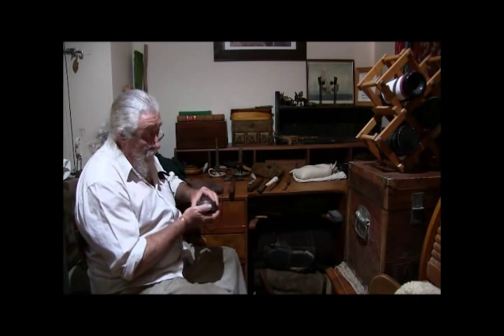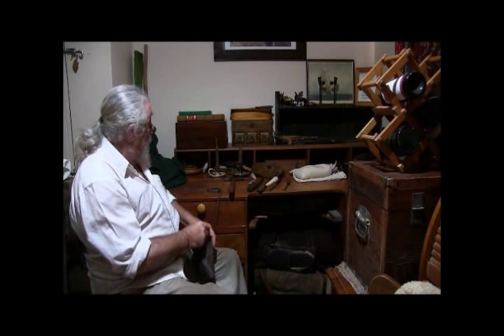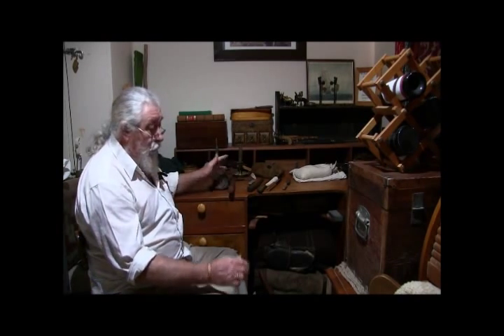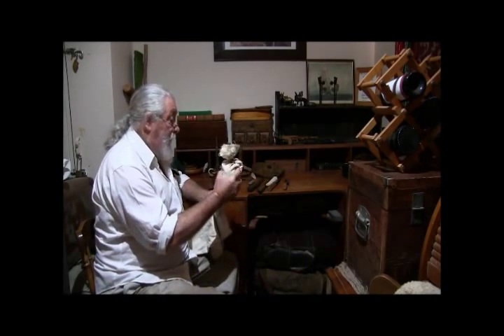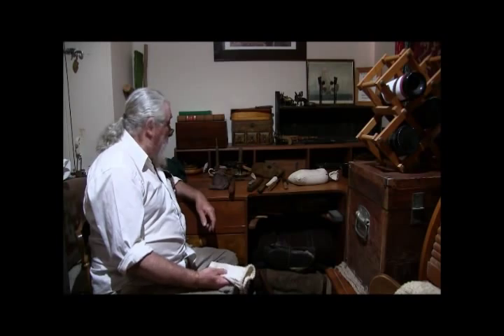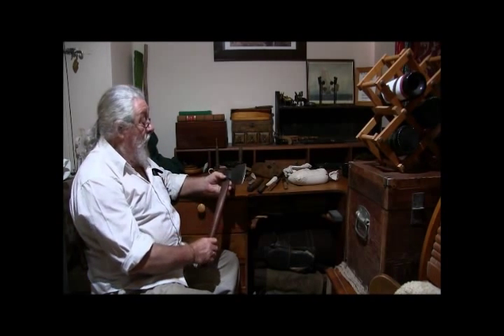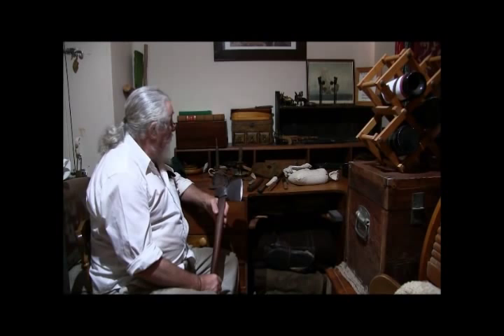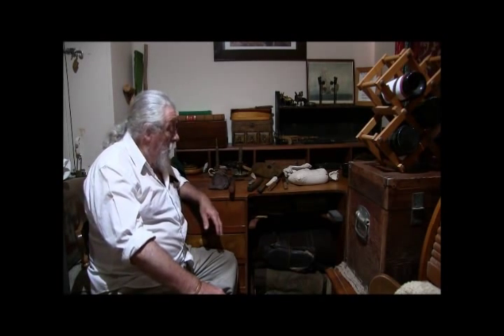Gear On A Budget By Keith H Burgess PART TWO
The author talks about getting some gear together when you have to work to a budget. This is suitable information for survivalists, campers, bushcrafters Living History & historical Trekkers.